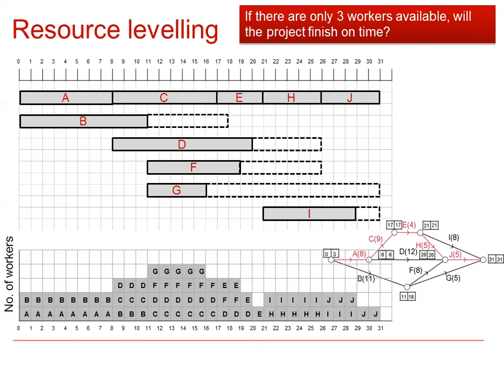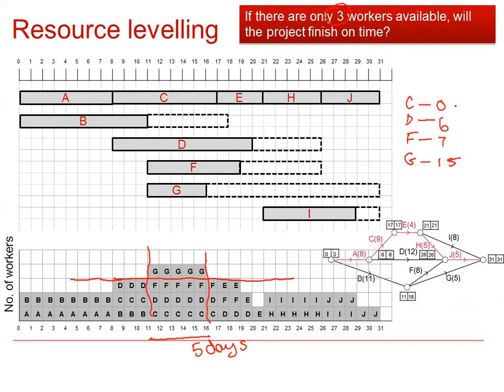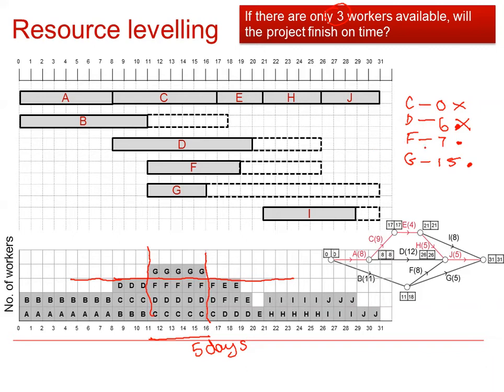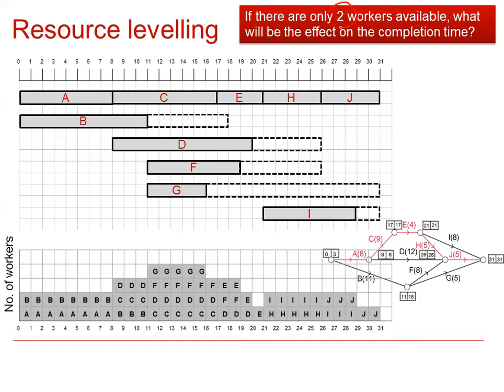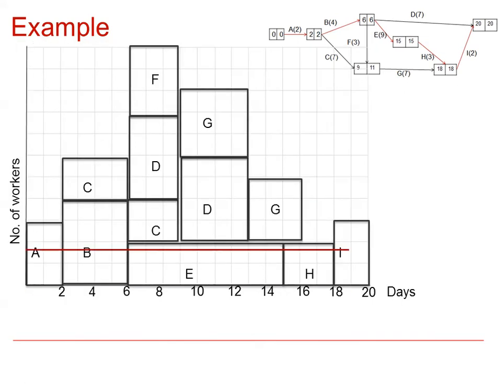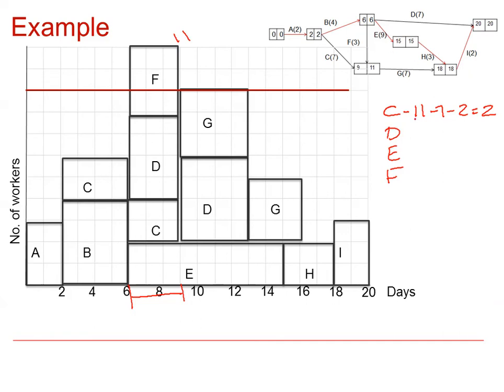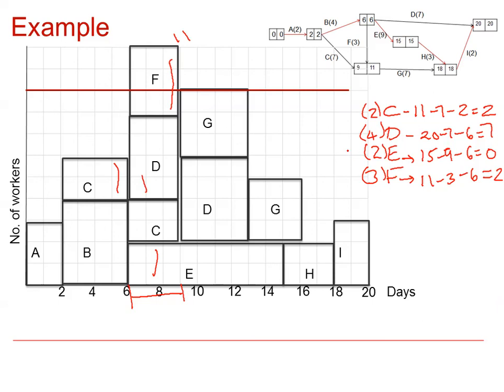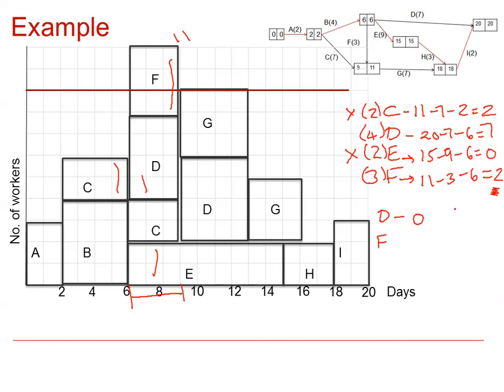Edexcel Decision 1: Critical path analysis 3-2